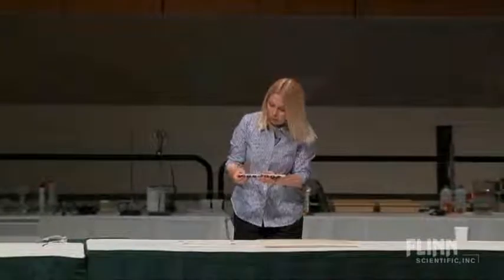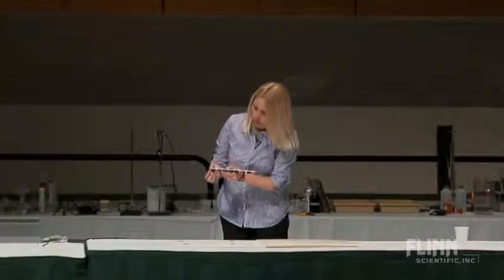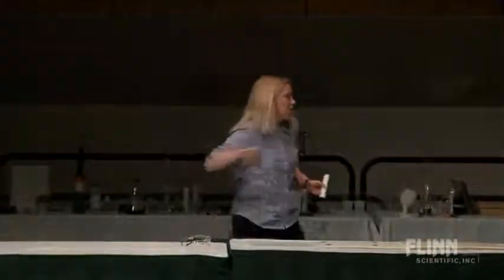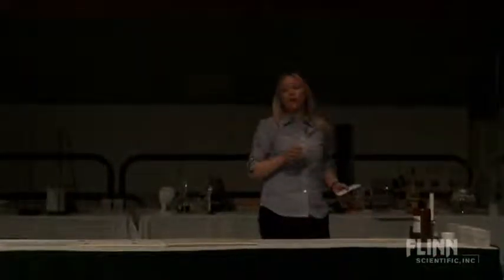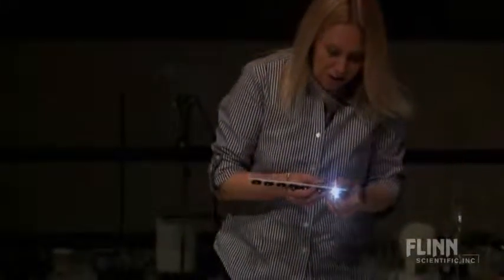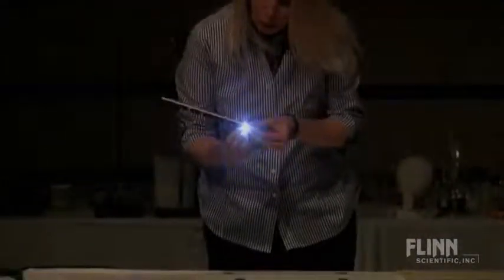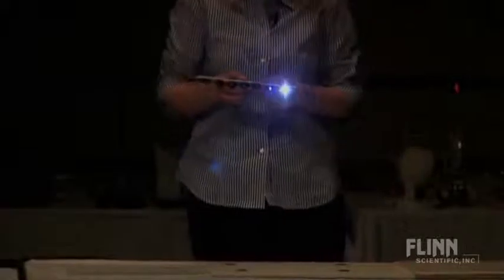How LED Lights and Photons are Related | Morning of Chemistry 2012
L.E.D.s are used to show that light can be treated as small packets (photons) that contain different amounts of energy. Much of this demonstration takes place in the dark to show the full effect of the L.E.D. lights.